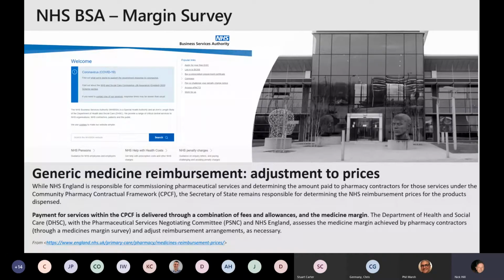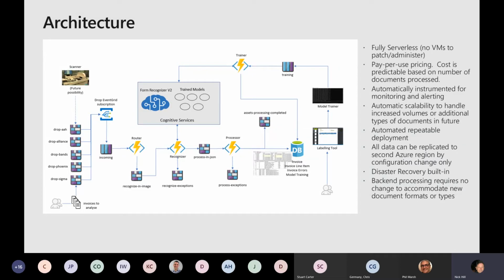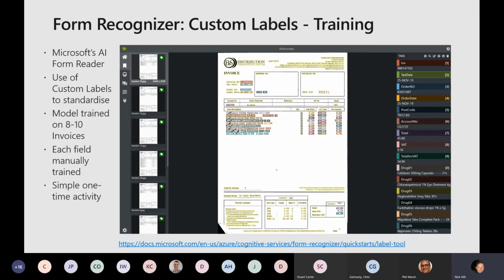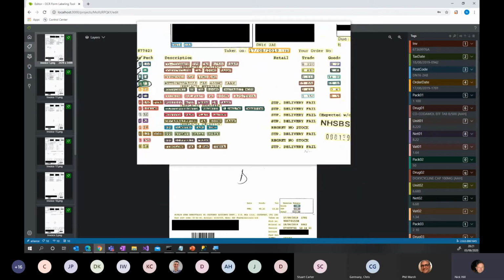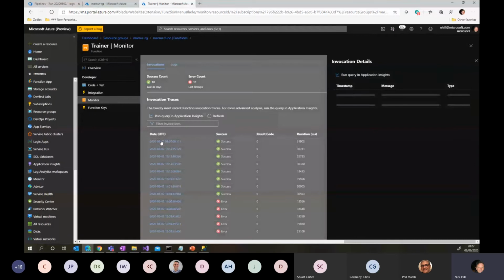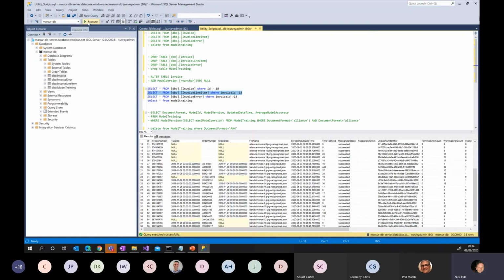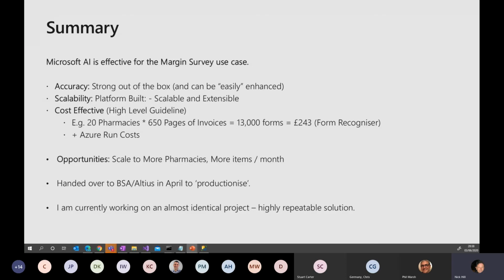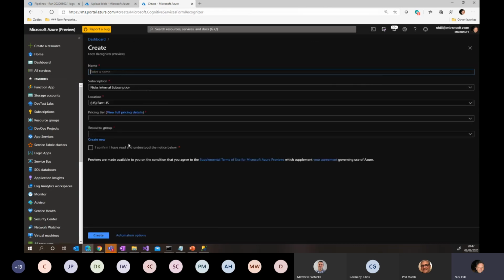Azure Cognitive Services in the real world (Nick Hill, Midlands Azure User Group, June 2020)